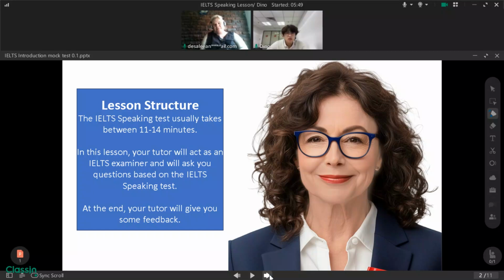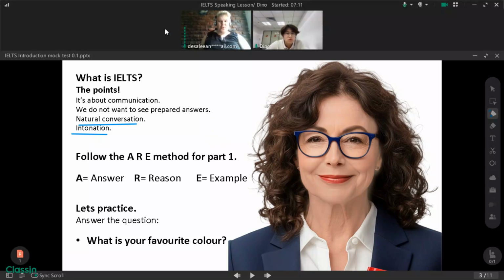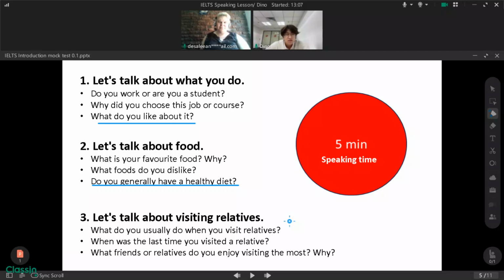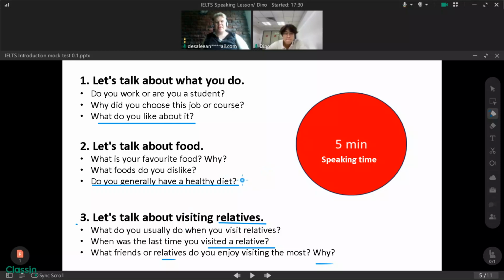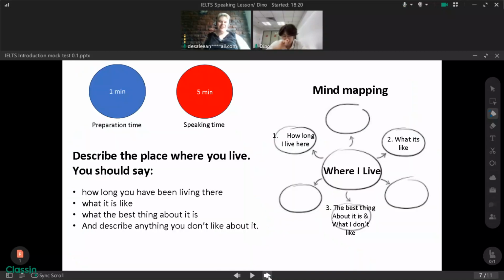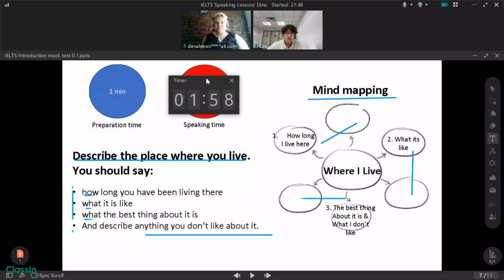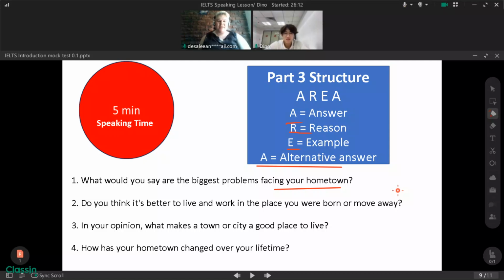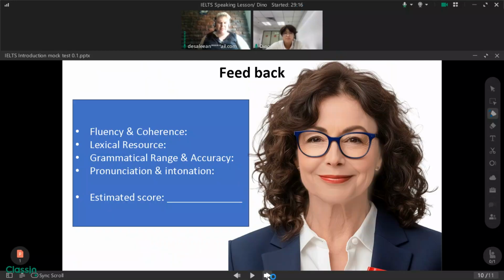IELTS Speaking Lesson Dino 11/12/2025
This is an introduction Mock test I did with Dino. You can follow his progress as I will paste our sessions here for you to see.

If you would like to have classes with me as an IELTS Specialist and improve your life, get that job or even get to study abroad, take the leap of faith!